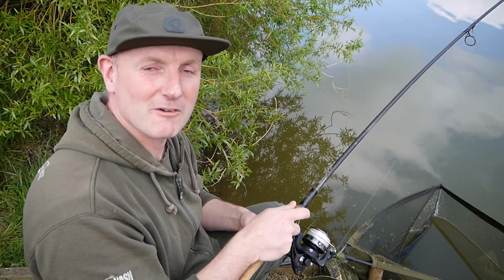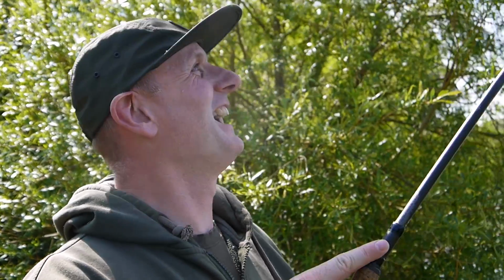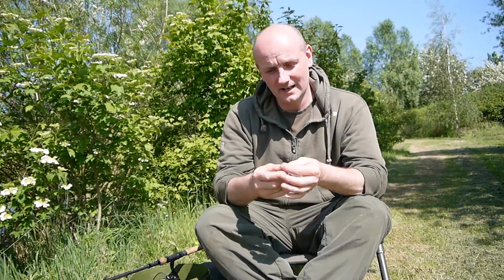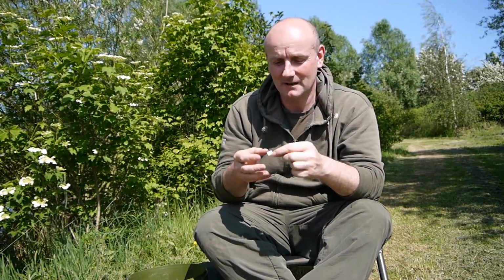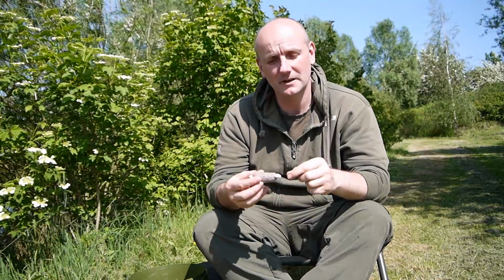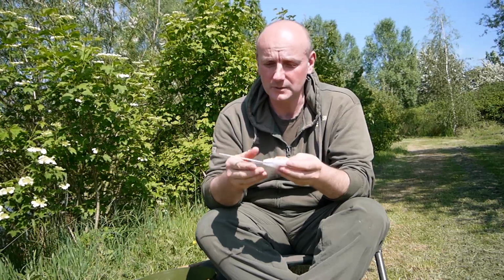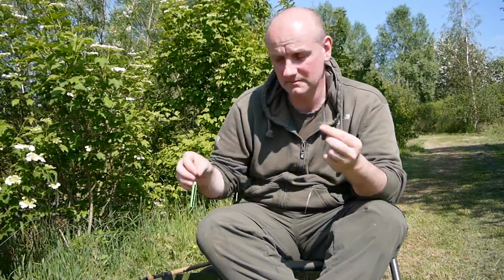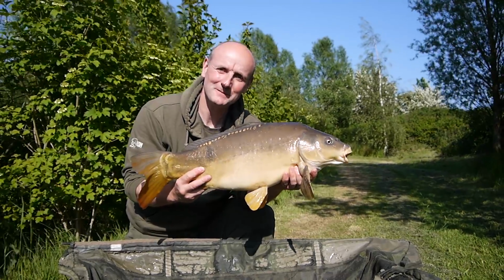"ON THE SURFACE" WITH PAUL GARNER CARP FISHING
Angling Times columnist and fish scientist Dr. Paul Garner provides some expert tips for surface fishing during summer.